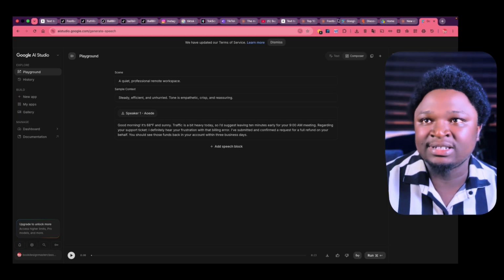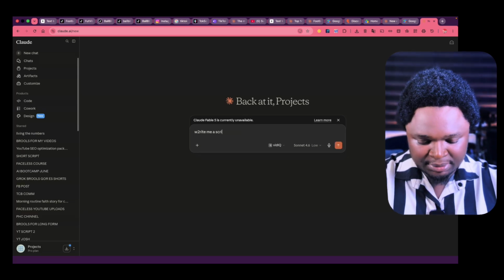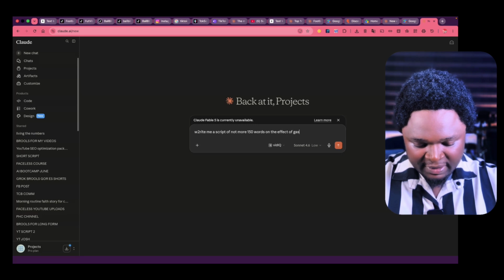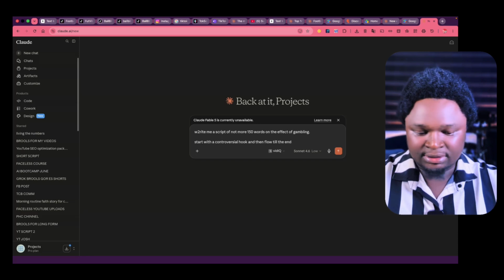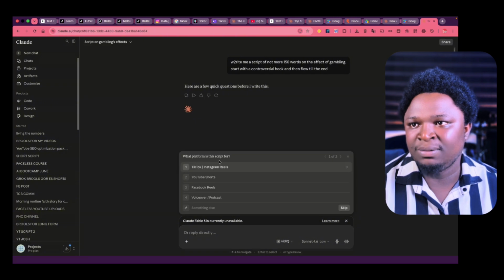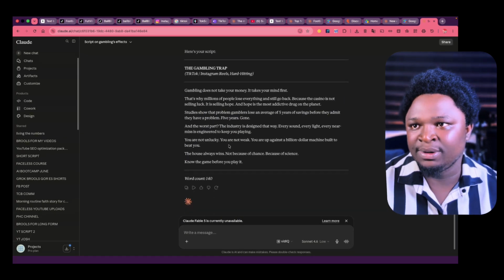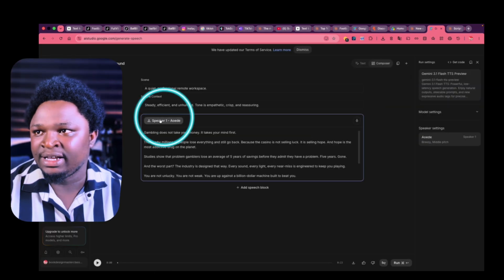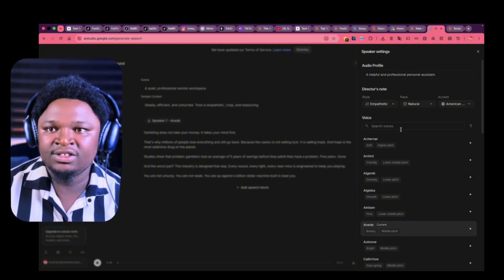How to Generate Free Voiceover Without Paying for ElevenLabs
ElevenLabs is great. But not everyone can afford a monthly subscription, especially when you are just starting out and every dollar counts.
In this video, I show you a completely free way to generate high quality voiceover for your videos. No subscription. No credit card. No watermark.

Just clean, usable audio you can drop straight into your project and start creating.

This is perfect for faceless YouTube creators, video editors, and anyone building a content business on a budget. If you have been putting off starting because of the cost of voiceover tools, this video removes that excuse completely.

Watch this next and keep building.